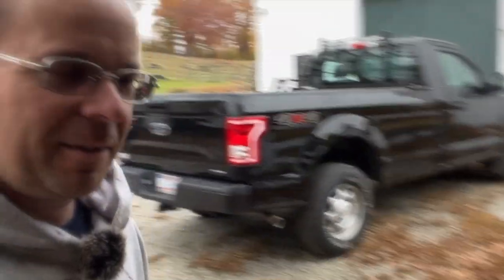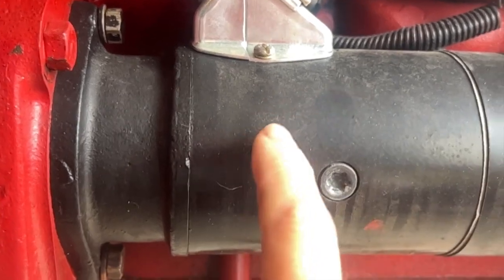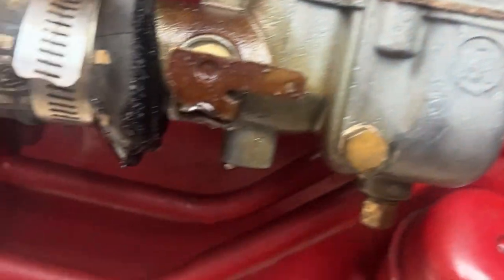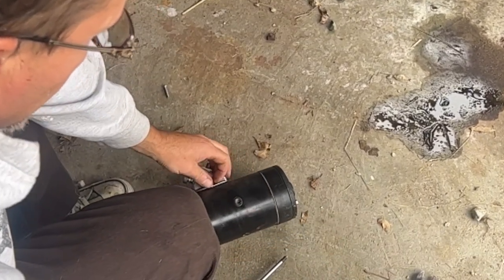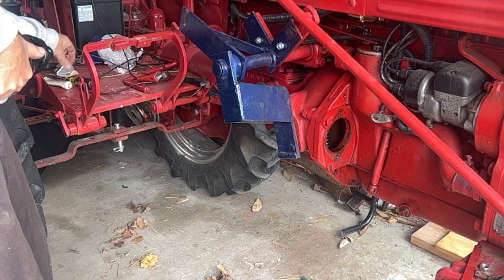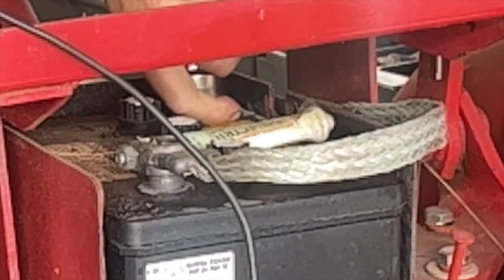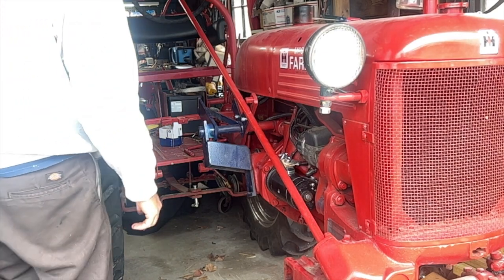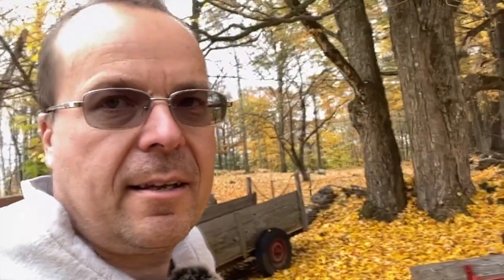1948 IH Farmall Cub Comes In For Some Pre-Sale Love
Ive brought the 1948 Cub in for some necessary maintenance before i put it up for sale later today. stick around and see what needs to be fixed before i send it down the road

homestead maine farmer Air Force veteran. self sufficiency zone 4 zone 5 small farm jersey cows katahdin sheep Wensleydale sheep dorper sheep Mahindra farm all IH John Deere family farm milk cow dairy fencing garden sustainability Joel salatin Justin rhodes polyface farm chickens laying hens meat birds hay round bales farm solutions winter farming apple cider making pastures wood lot snow management farm management tractors